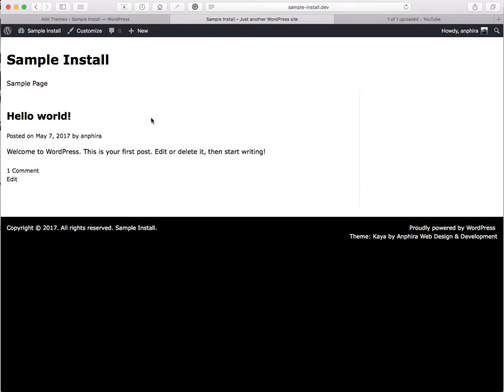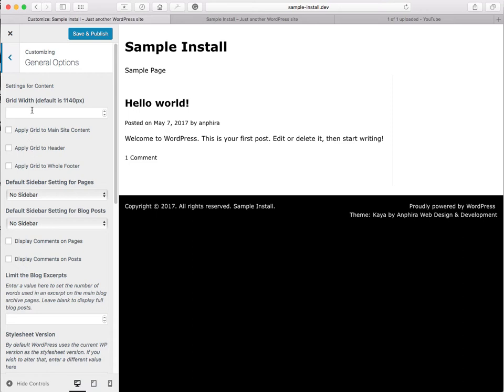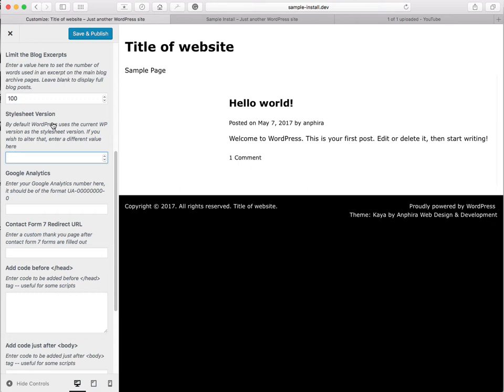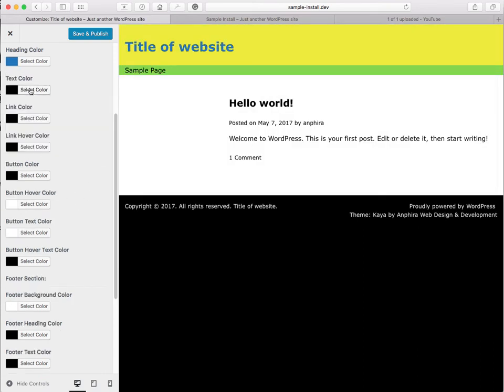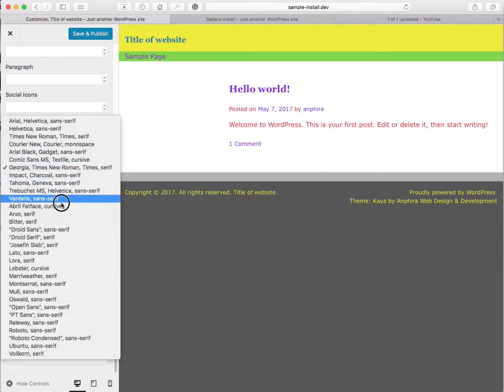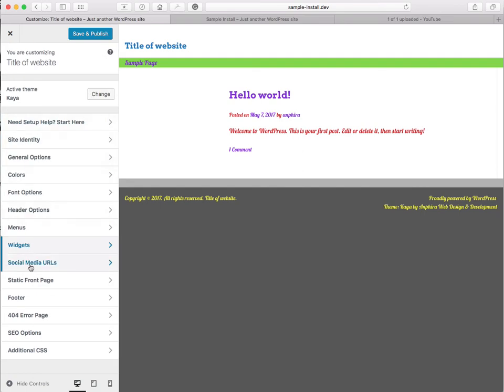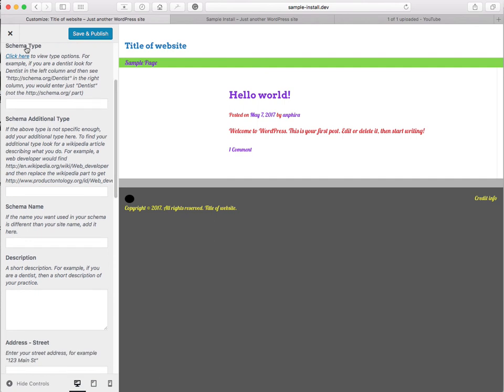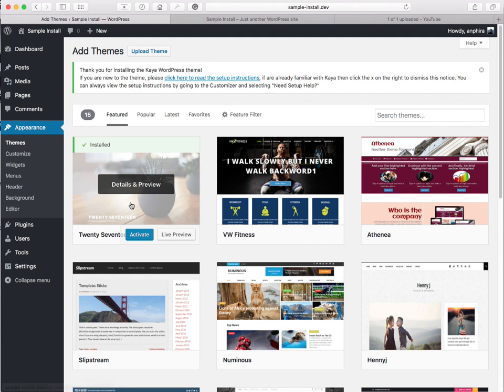Kaya Theme Customizer Setup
How to setup the Kaya WordPress Theme using the customizer options included with the theme.